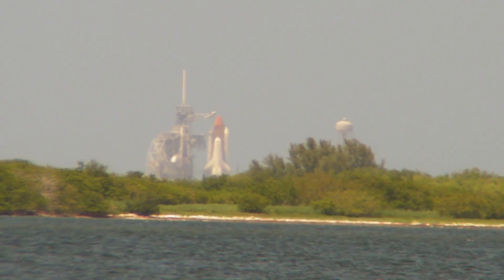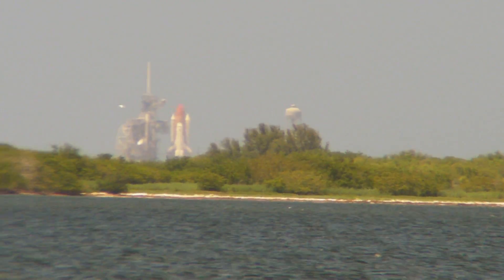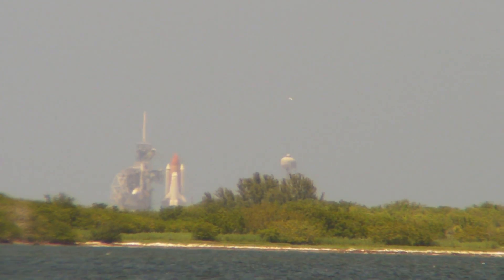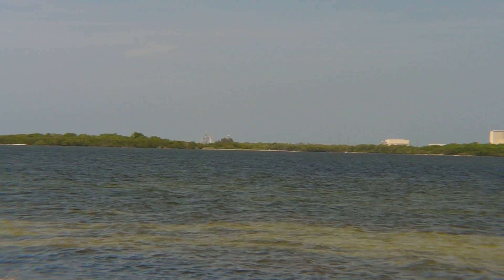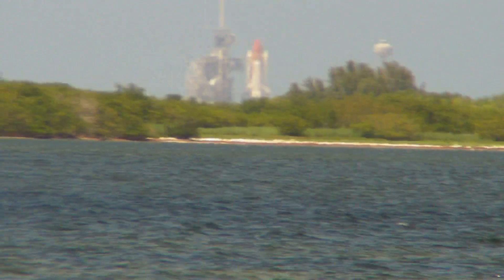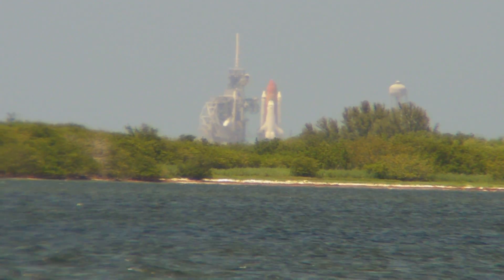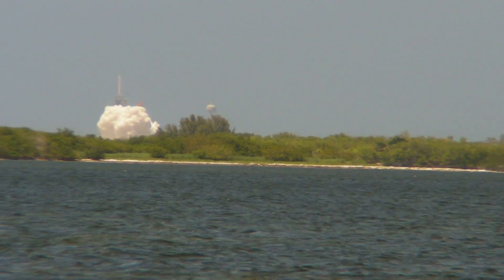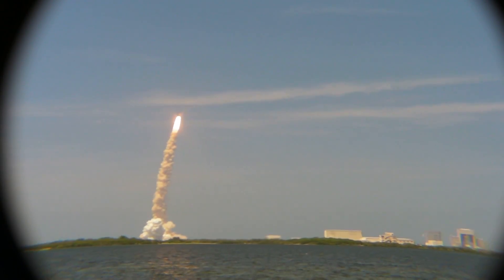スペースシャトル・アトランティス_打ち上げ(STS-132)_2010年5月14日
スペースシャトル・アトランティスのラストフライト、最後の打ち上げです。
SpaceShuttle Atlantis STS-132 Launch
撮影場所：西経80°3602.88北緯28°3024.91
撮影機材：SANYO Xacti DMX-HD2000 + 1.6xTeleConversionLens VCP-L16T